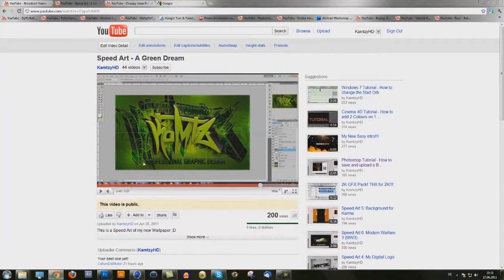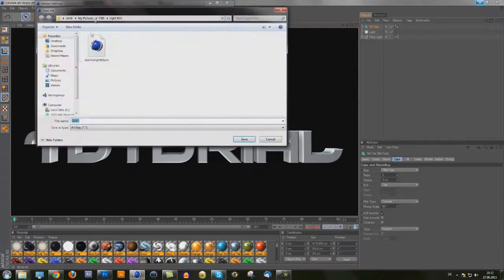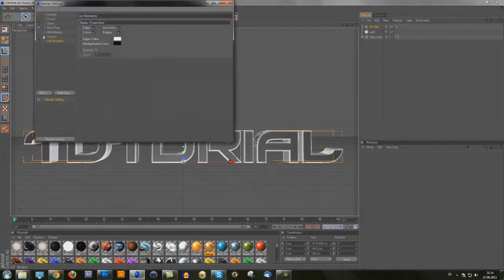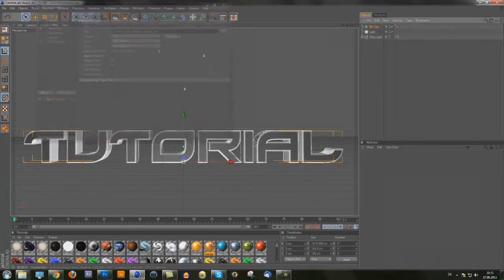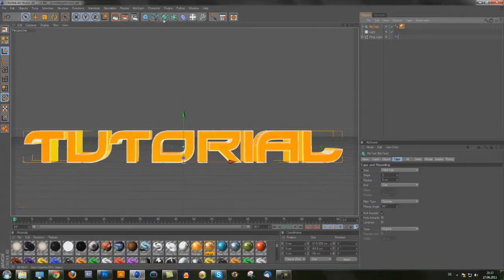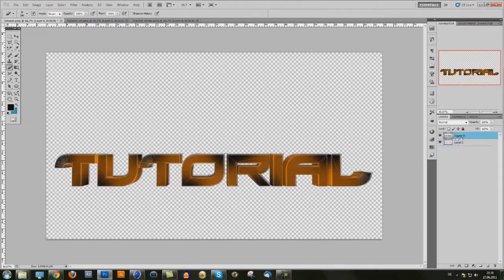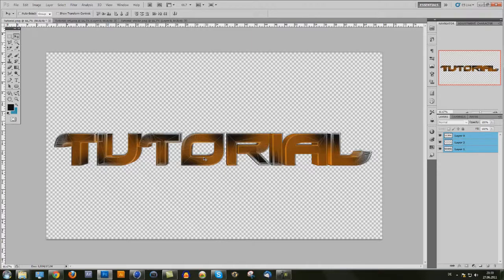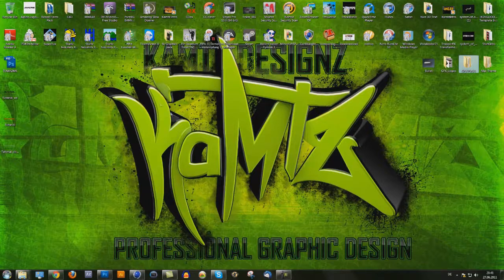Cinema 4D Tutorial - Wire Effect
In this video i will show you how you can add the wire effect to a 3D text.
Hope you find it usefull and helpfully!

Watch in HD and Enjoy!